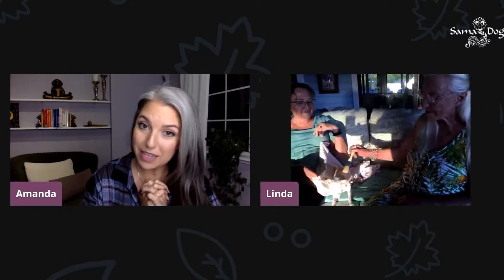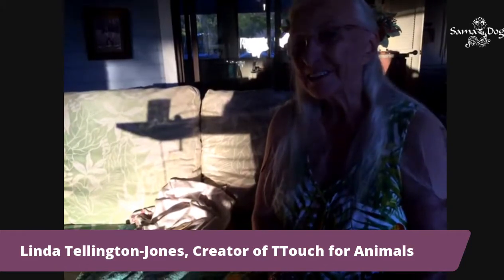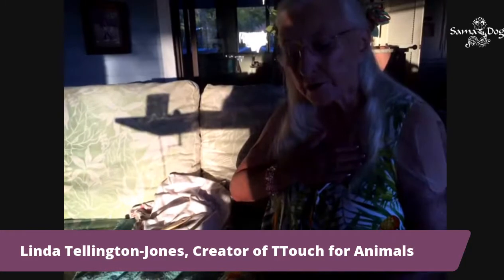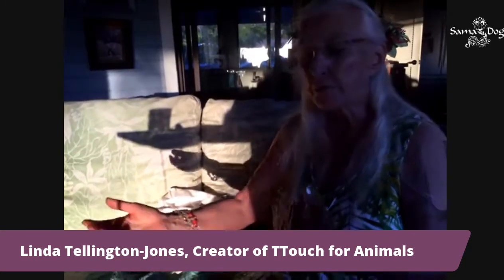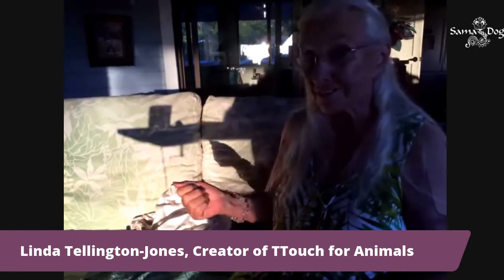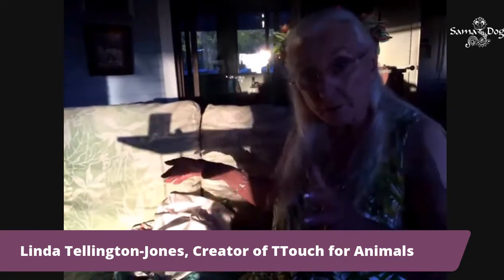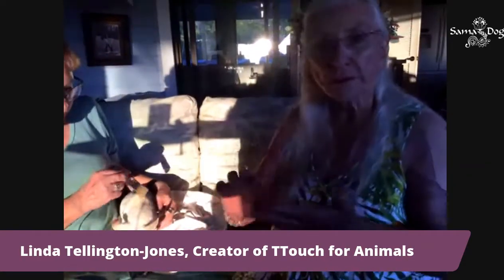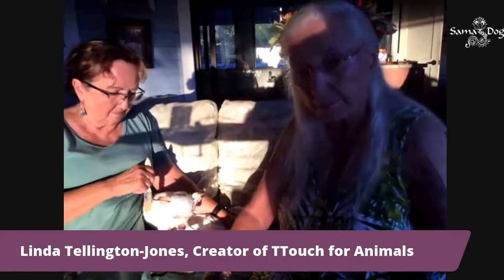Intro to Tellington Touch TTouch with creator, Dr Linda Tellington Jones + Sama Dog's Amanda Ree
We're so lucky to share this interview/session with Linda Tellington, the OG of animal wellness. She's revered for her internationally-recognized healing touch methods, as well as her unique perspective and depth to the understanding of the energy of animals.

In this session, Linda explains how she got into her work and the basics of what TTouch is. She helps us to understand why the method works and how to deliver it to animals in our care.

General Rules: 1. No profanity |  2. Be respectful to/about humans and animals